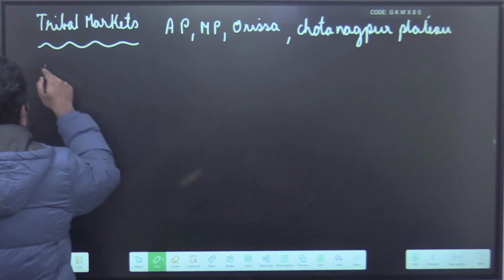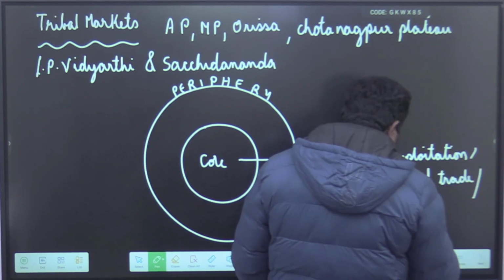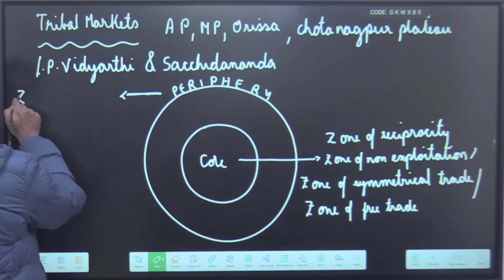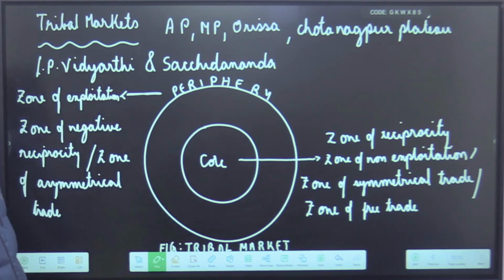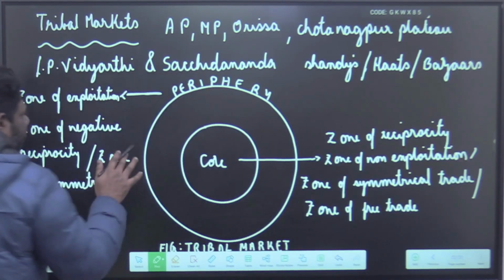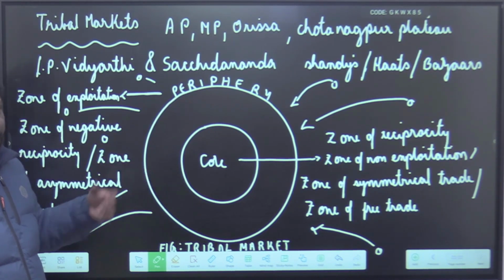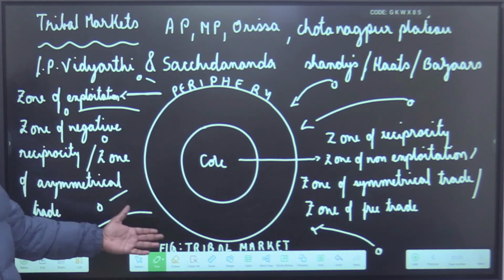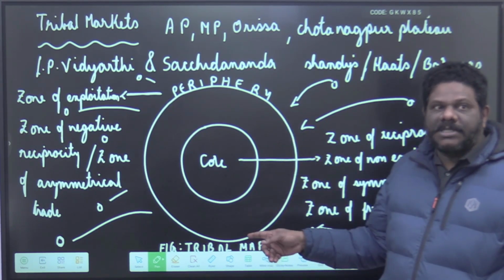TRIBAL MARKETS in Anthropology |Anthropology Optional lectures for UPSC 2025-26 | BY N.P KISHORE SIR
Welcome to our comprehensive guide on ANTHROPOLOGY OPTIONAL for UPSC CSE! In this video, we cover everything from TRIBAL MARKET ANTHROPOLOGY to the CLASSIFICATION OF TRIBE BASED ON ECONOMY, OCCUPATION AND RELIGION. Discover why INDIA’S TRIBAL YOUTH DORMITORIES ARE DYING and get insights from our ANTHROPOLOGY OPTIONAL | LECTURE #1. Learn the best STRATEGY FOR ANTHRO PAPER 1 and get the ANTHROPOLOGY SYLLABUS FOR UPSC EXPLAINED IN FIVE MINUTES. We also provide detailed information on ANTHROPOLOGY OPTIONAL SYLLABUS, ANTHROPOLOGY OPTIONAL BOOKS, ANTHROPOLOGY OPTIONAL NOTES, and ANTHROPOLOGY OPTIONAL COACHING. Download the ANTHROPOLOGY OPTIONAL SYLLABUS PDF and get access to ANTHROPOLOGY OPTIONAL PYQ. Join us to excel in ANTHROPOLOGY OPTIONAL UPSC preparation!

Vijetha IAS Anthropology Optional Foundation Batch starts every month. Online/Offline classes are available starting at ₹36,000.

vijetha ias academy anthropology for UPSC 2025-26
best anthropology teacher for upsc cse 2025-26
anthropology strategy for upsc cse 2025-26
anthropology toppers strategy upsc cse 2025-26
anthropology optional upsc lecture
anthropology strategy upsc cse 2025-26
anthropology optional upsc strategy
anthropology optional upsc cse 2025-26
best teacher for anthropology optional
how to start anthropology optional preparation for 2025
how to study anthropology for upsc 2025-26
anthropology topper 2025-26
anthropology notes upsc cse 2025-26
anthropology optional upsc best teacher
anthropology optional upsc topper
anthropology optional strategy for 2025
anthropology optional  book list for 2025 upsc